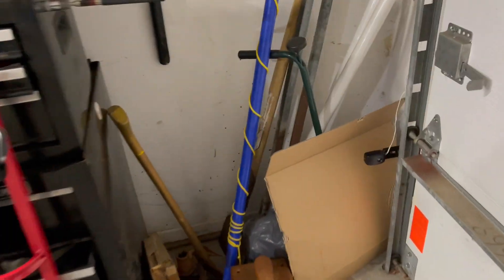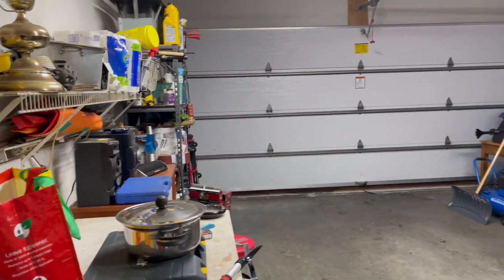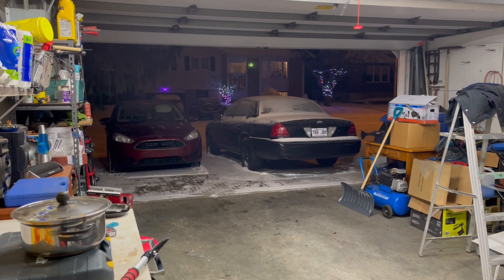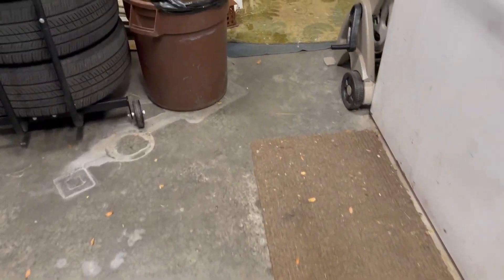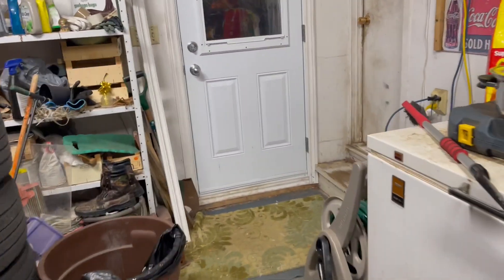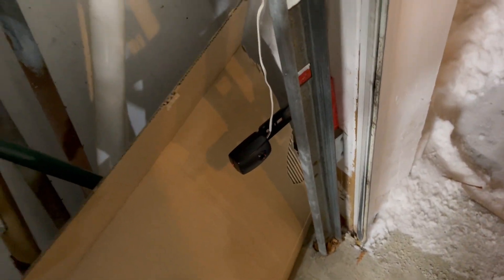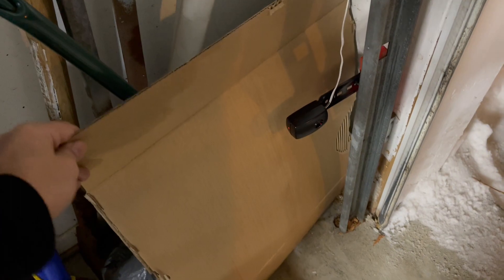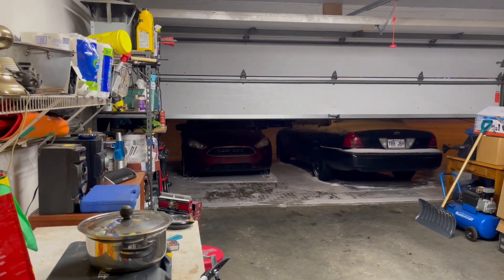Mastercraft Chain Door Opener wont close,,,,,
things where better wen it said `made in America`,,or `made in Japan`,,fuck china